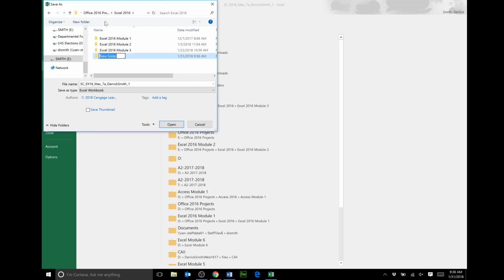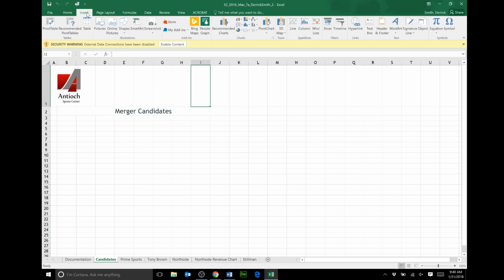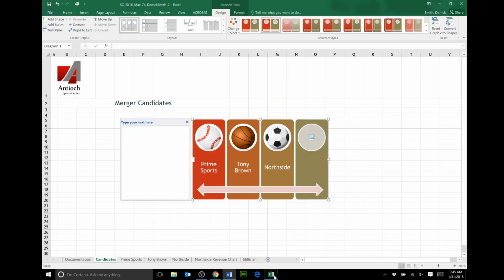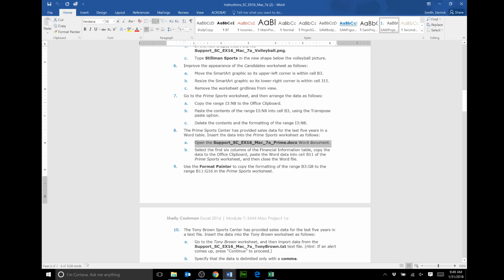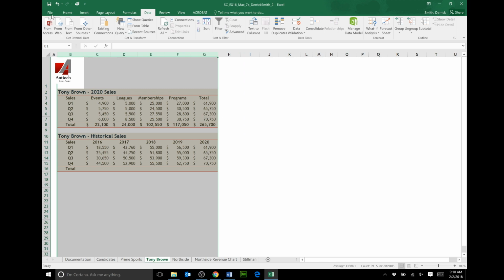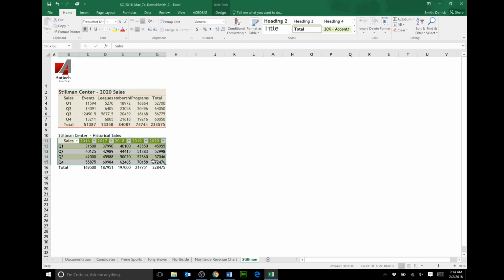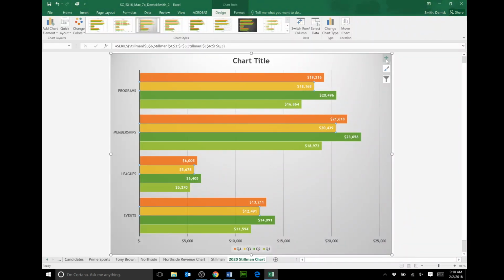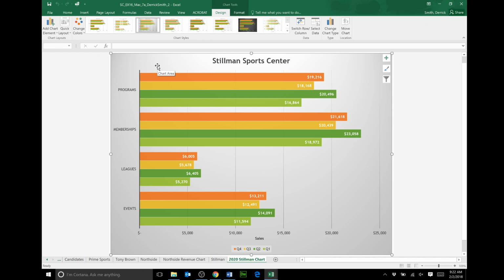Excel 2016 Module 7 Project 1a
Excel 2016 Module 7 Project 1a from Microsoft Office class.